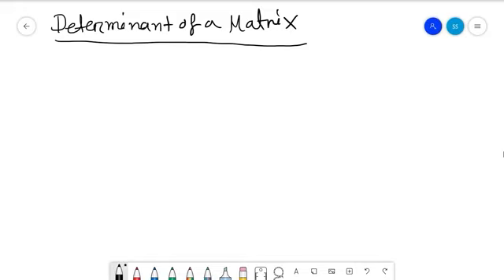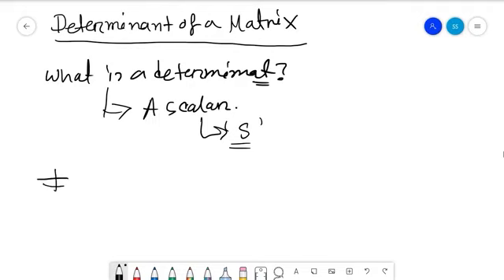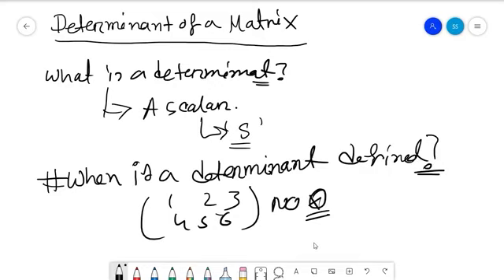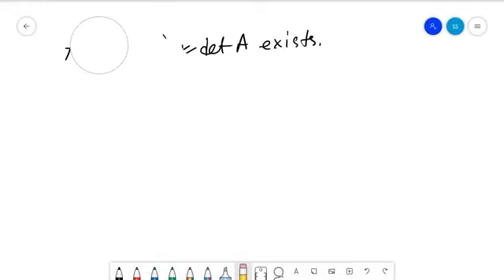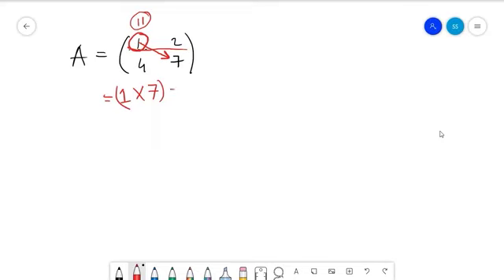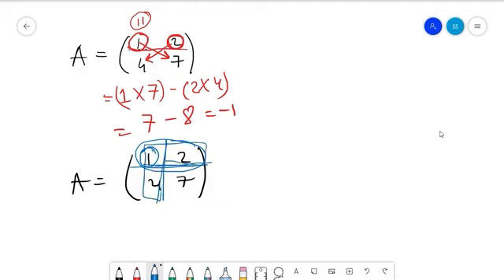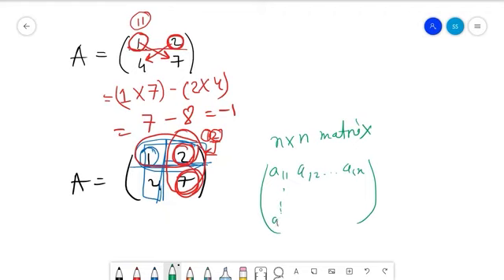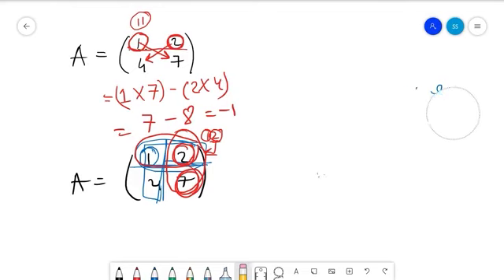Minors, Cofactor and Determinants